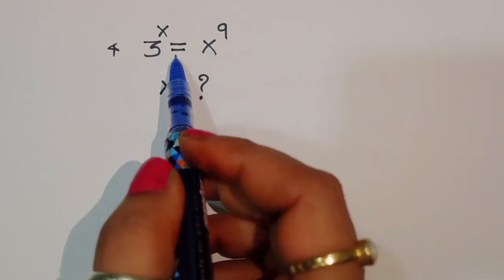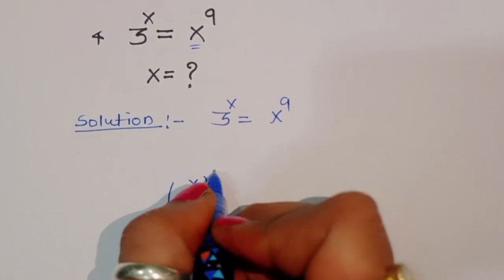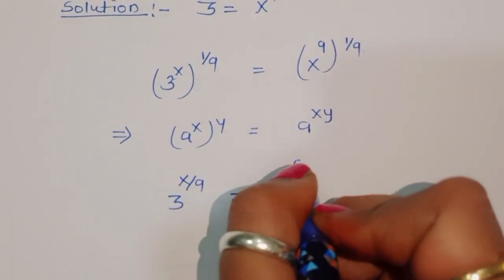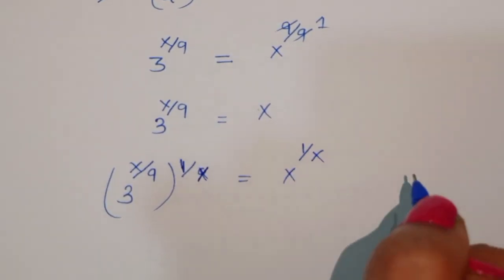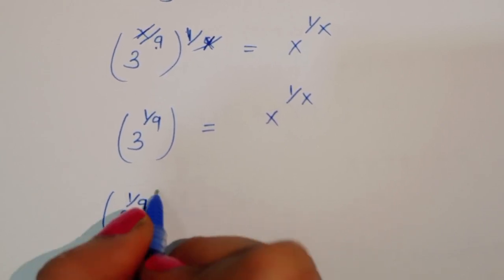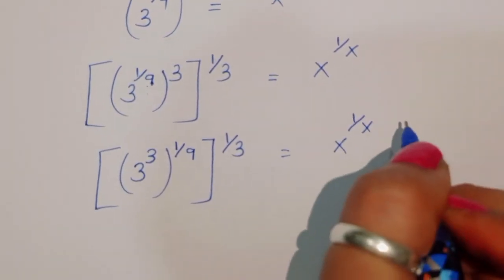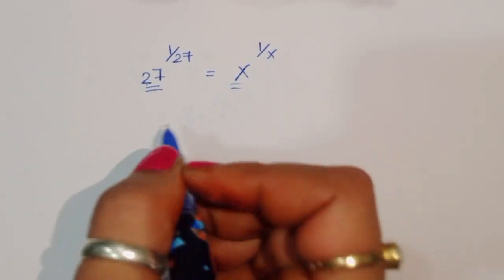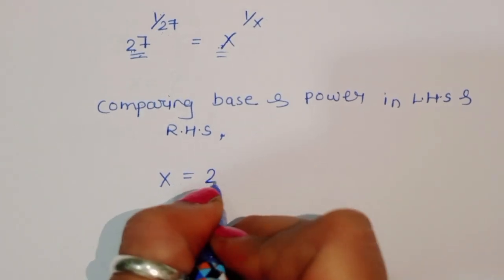Math Olympiad | 3^x= x^9 | Can you simplify? - A tricky question for maths lovers 😉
math booster
 maths
mathematics
mindyourdecisions sybermath
premath
tabletclass math
blackpenredpen
 just calculus
dr peyam show
just algebra
math olympiad
mathematics olympiad mathematics
algebra
math window
maths Olympiad
 France math Olympiad
math Olympiad
ipl
ipl match
ipl match vlog
new gaming pc
new gaming pc vlog
gaming pc
kunali ka gaming pc
gaming pc
Secret Room
WE BUILD A HIDDEN SECRET ROOM IN OUR HOUSE
math
math Olympiad problems
math problem
algebra 2
Olympiad Algebra
olympiad preparation
international olympiad maths
olympiad mathematics
international olympiads
international maths olympiad
olympiad
mathematics
math olympiad
olympiad mathematics
math olympiad
maths olympiad
olympiad
olympiad
maths olympiad
olympiad mathematics
math olympiad